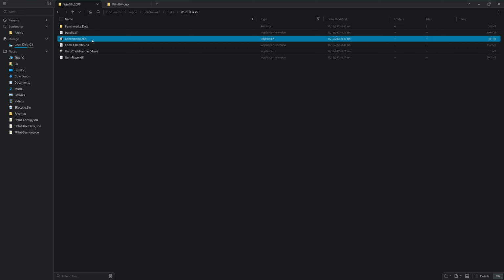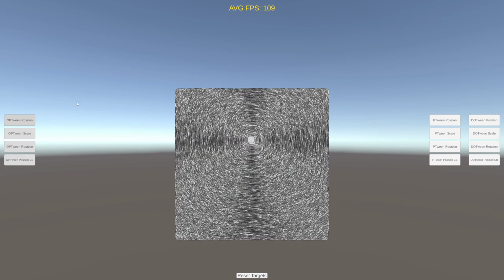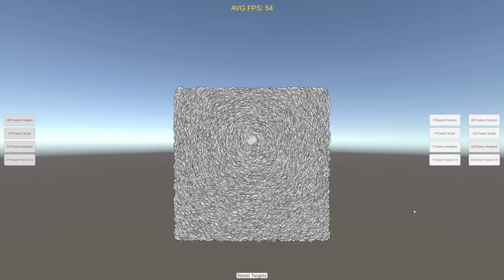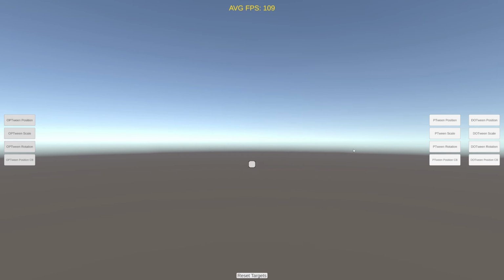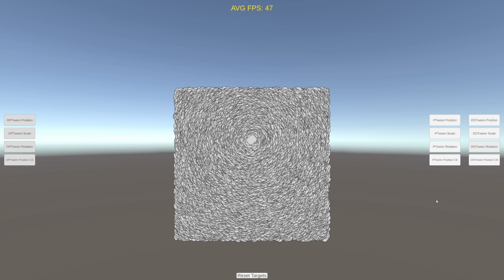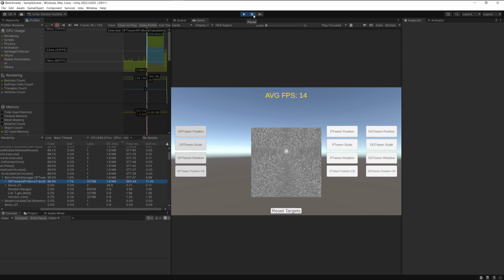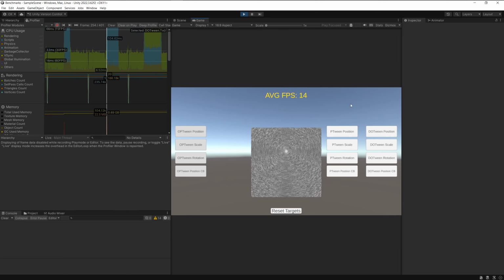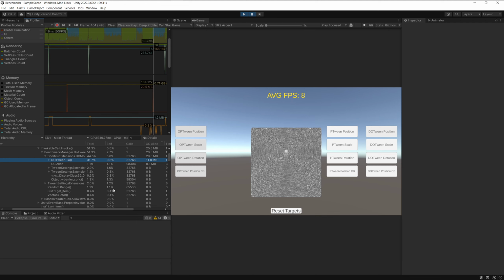OP Tween performance showcase - Benchmark featuring Prime Tween and DO Tween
Performance and memory comparisons between OP Tween - Prime Tween - DO Tween.

OP Tween can have performance improvements over other tweening engines of up to ~80%. Depending on the workflow, scripting backend and platform. Having by far the least amount of GC pressure in the meantime. (~7-8 times less GC Allocations).